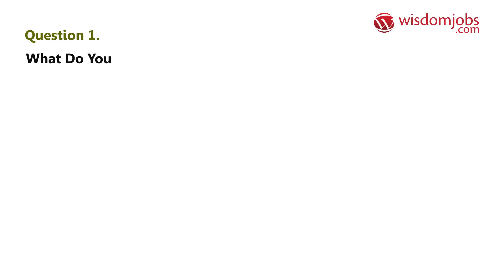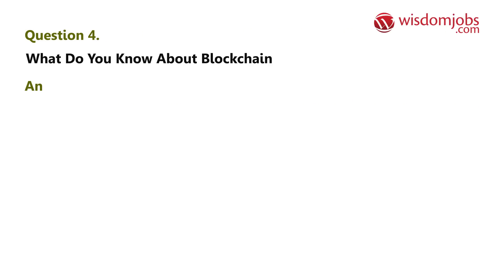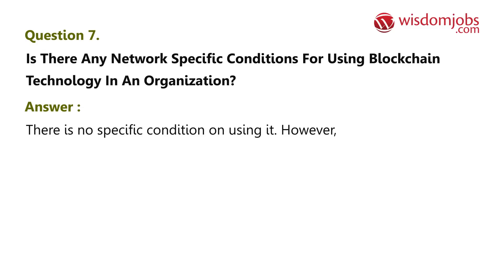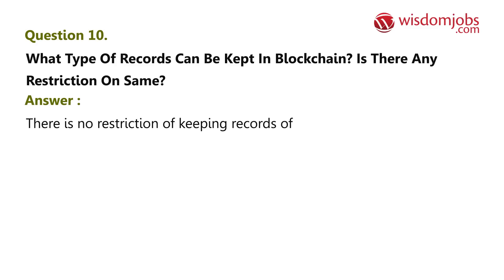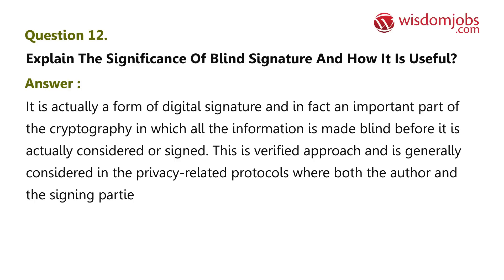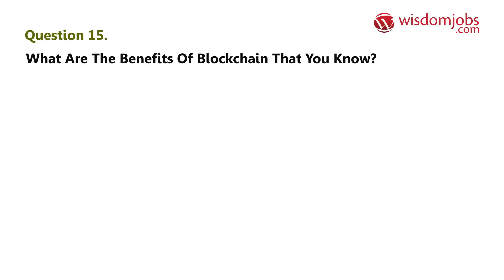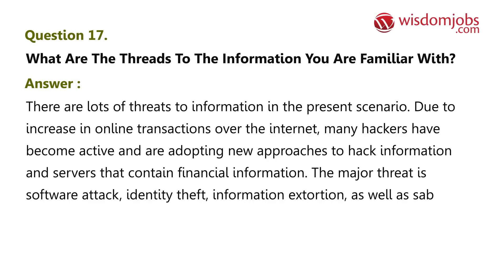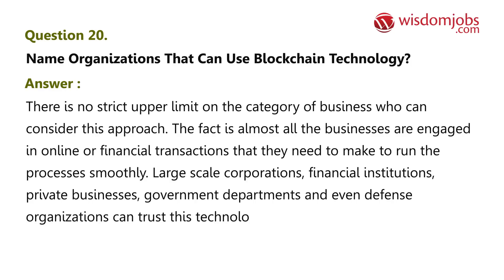TOP 20 Blockchain Interview Questions and Answers 2019 | Wisdomjobs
20 Blockchain Interview Questions and Answers, Question1: What do you mean by blocks in the blockchain technology? Question2: Why Blockchain is a trusted approach? Question3: Is it possible in Blockchain to remove one or more block from the networks? Question4: What do you know about Blockchain? Question5: How does a block is recognized in the Blockchain approach?

Did you finish Bachelor your masters degree in Computer Science, Engineering, Mathematics? Looking for job? Are you interested in Blockchain job? If job search process is tough then we’ve an easy solution for you. Search and apply for the latest blockchain jobs posted on wisdom jobs.Blockchain artificial intelligence machine learning role involves artificial intelligence/machine learning technology and application analysis, understand latest industrial and academic developments in AI/ML. Various jobs in Blockchain available like tech lead,blockchain developer, solution architect,Blockchain evangelist, Blcokchian trainer etc. A job candidate with prior experience in good programming skills along with clear understanding of block chain and its ecosystem and proven working experience in cryptography space will be helpful. Following Blockchain job interview questions and answers will be helpful for better understanding.

Join the LIVE session on Blockchain Interview Questions and Answers in your Technical round of Job Interviews.